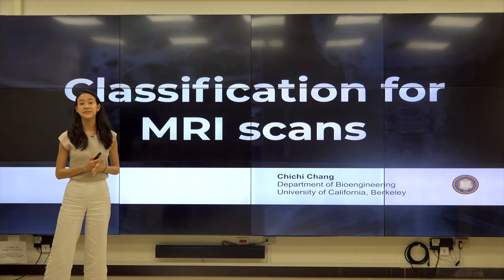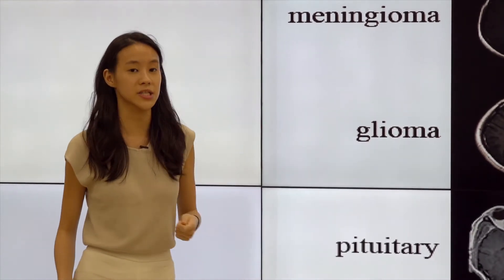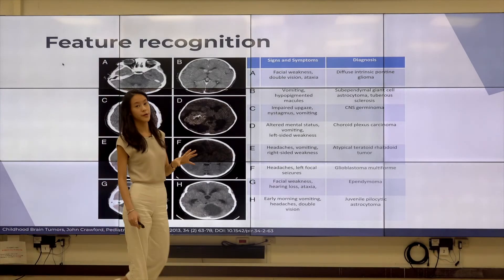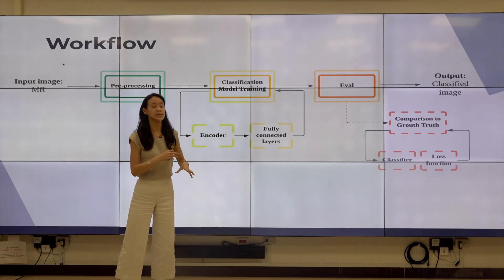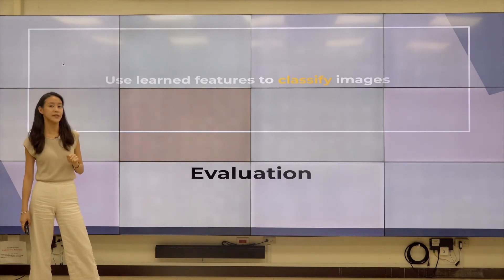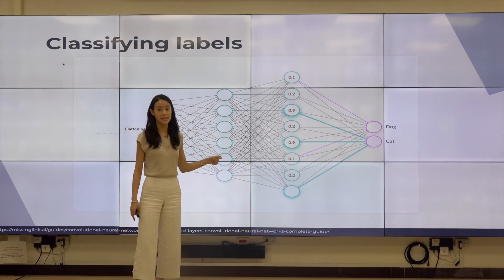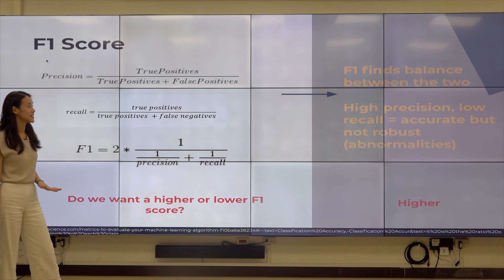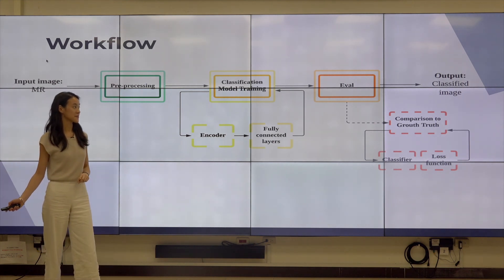【AI Applications in Medical Imaging】Classification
ChiChi Chang | Department of Bioengineering, UC Berkeley